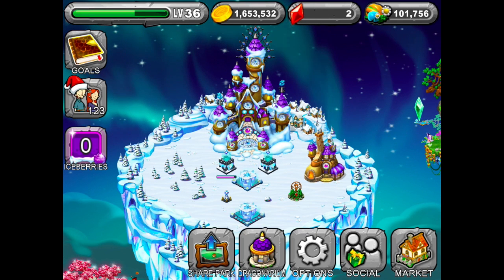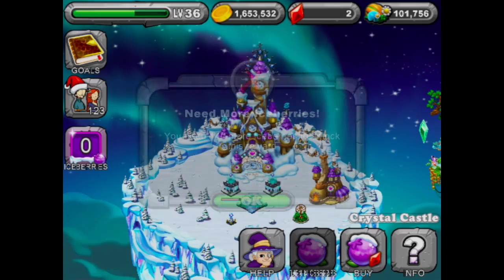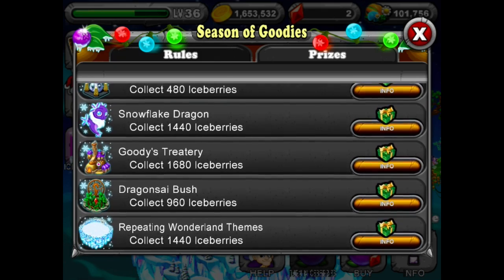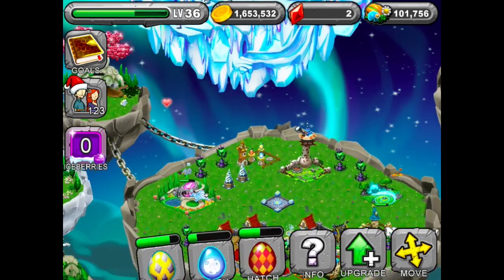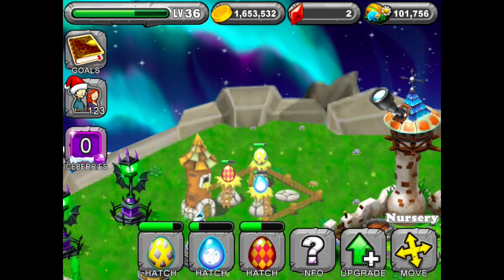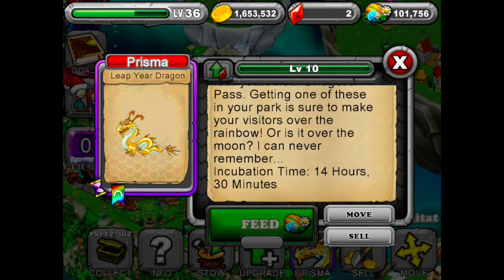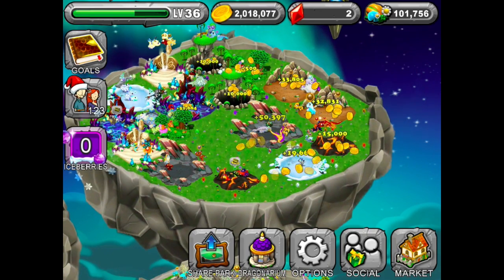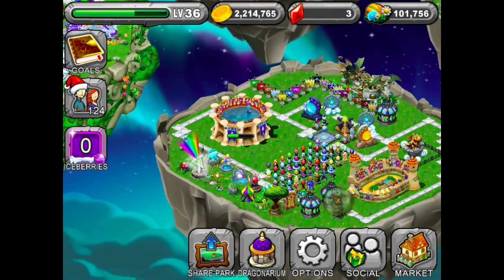DragonVale Snowflake Dragon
Watch the Quest for the Snowflake Dragon on Kidwonder's Dragonvale where he shows eggs that are incubating:  Crystal, Blue Moon and Motley Dragons.  Only a few more days to collect Iceberries!